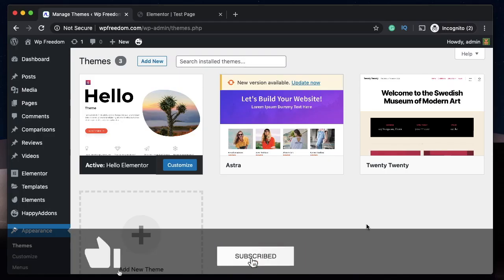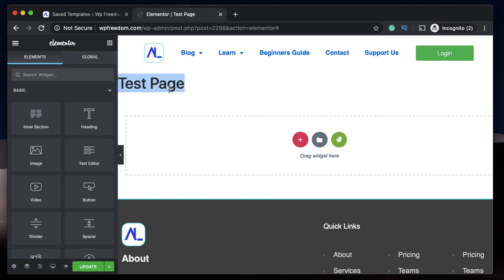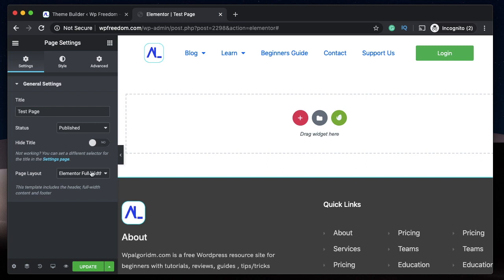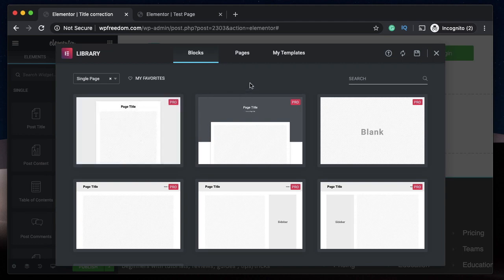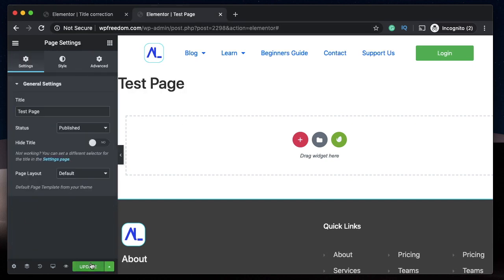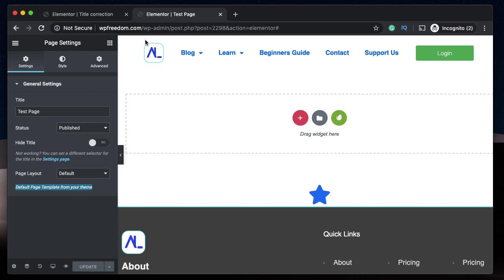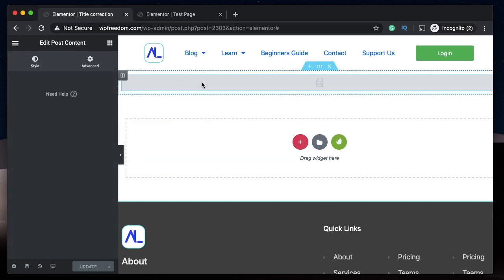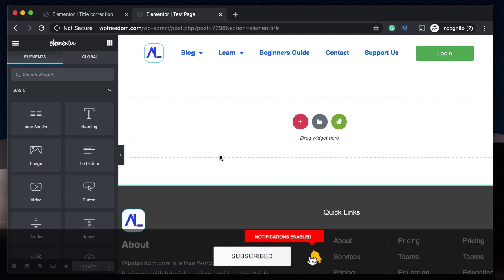Remove Elementor hello theme page title without any code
Learn how to permanently disable elementor hello theme page title on every page by default, without writing any CSS or PHP code.